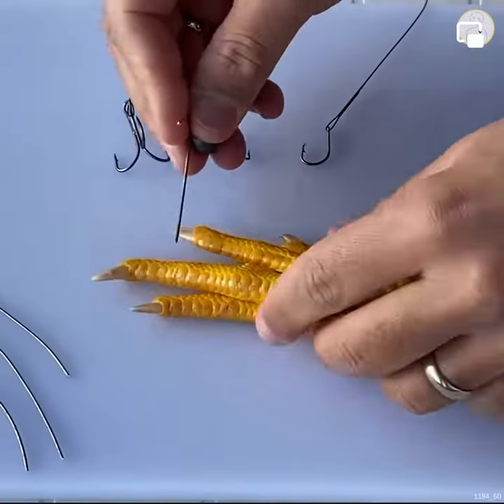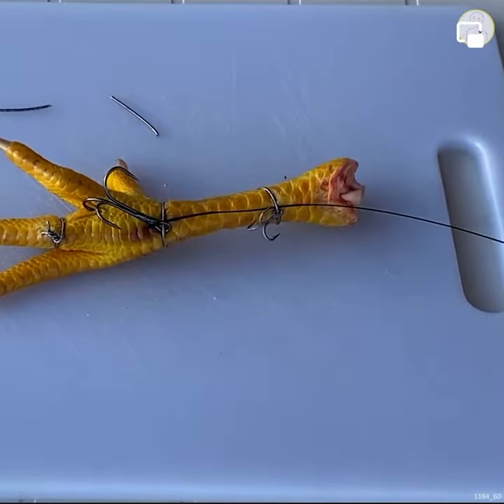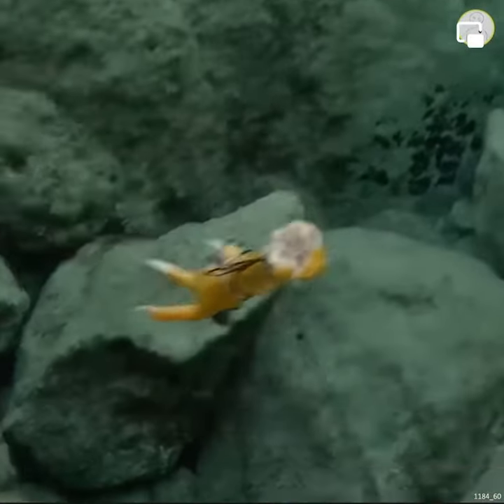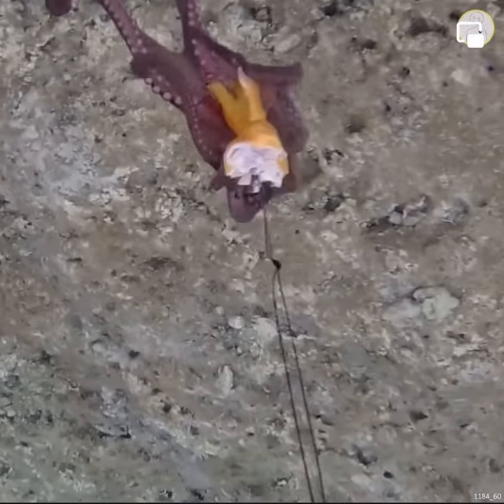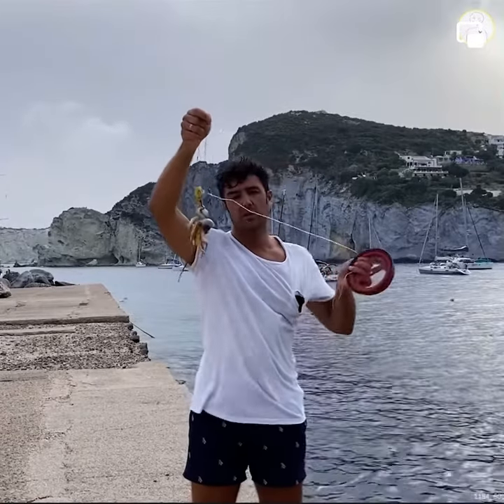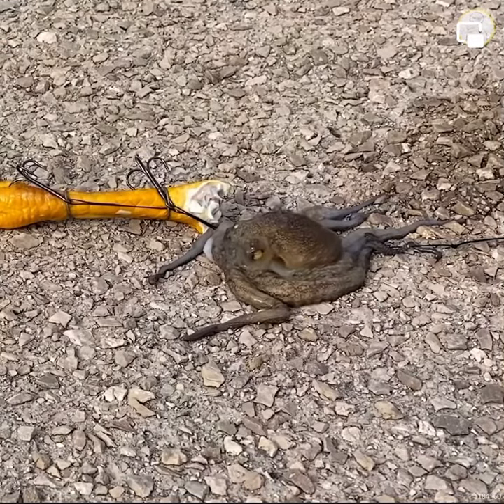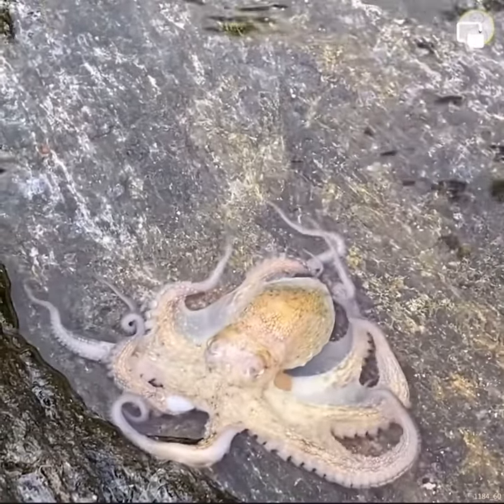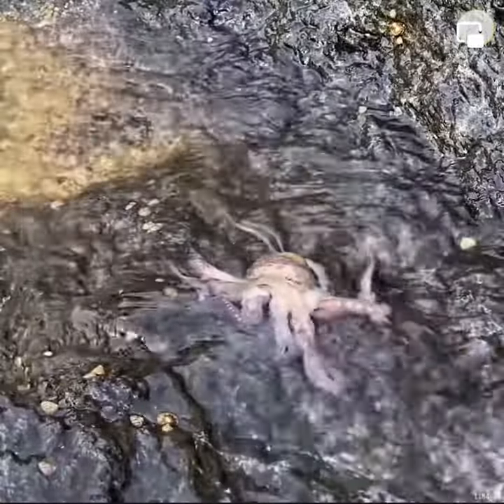29 October 2022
How to catch spider squid